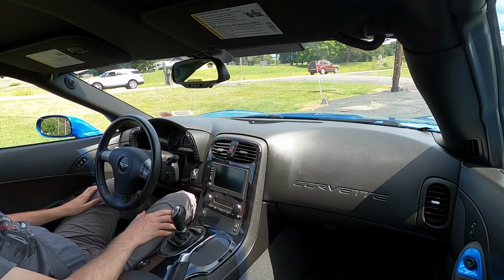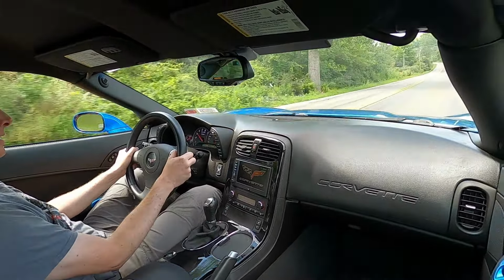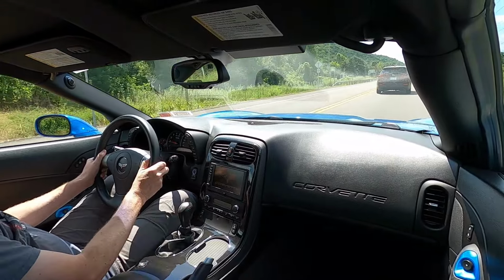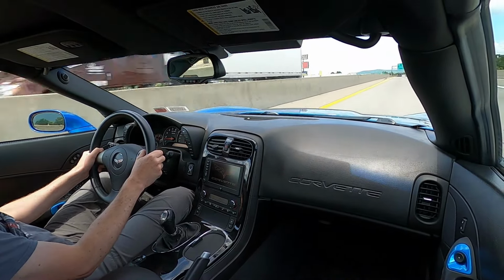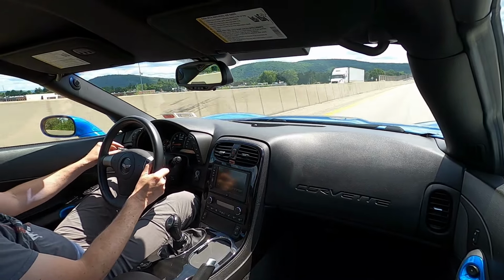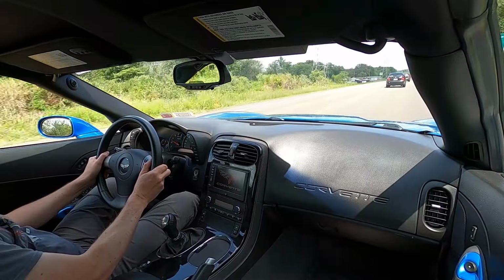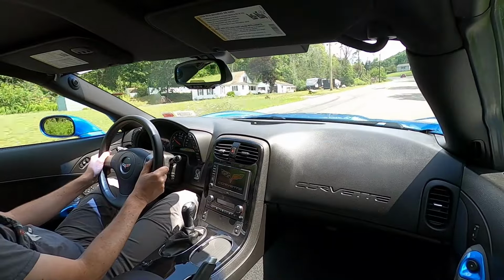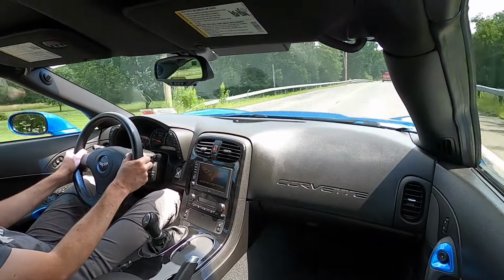2008 Jet Stream Blue Corvette C6 Z06 Extended Test Drive - Tobin Motor Works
Less than 12,000 miles on this C6 Z06 in Jet Stream Blue. To be offered on bringatrailer.com soon with NO RESERVE!

A 20+ minute long test drive of the 2008 Corvette Z06 in Jetstream Blue. A powerful 7 liter V8, fabulous 6 speed manual transmission and a manufacturer published top speed of 198 mph. Yikes!

Buy a Z06 Corvette and become part of an elite fraternity. "Lots of performance for the money" No doubt about that.